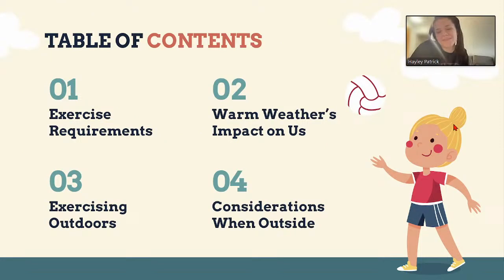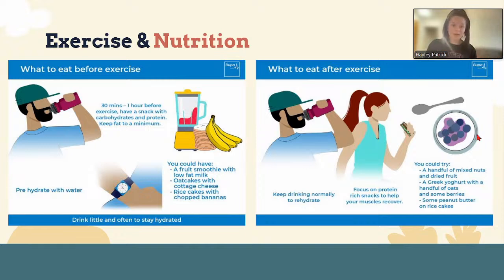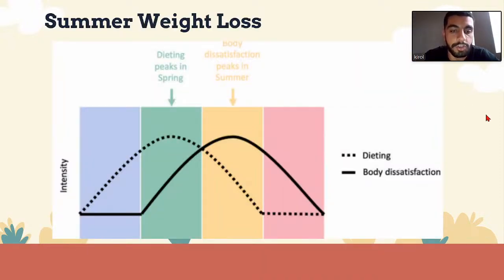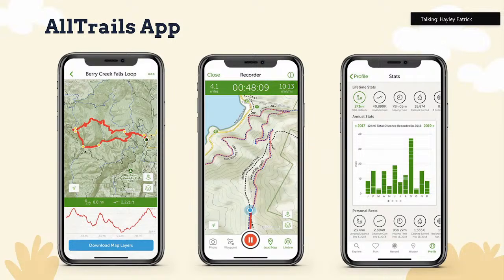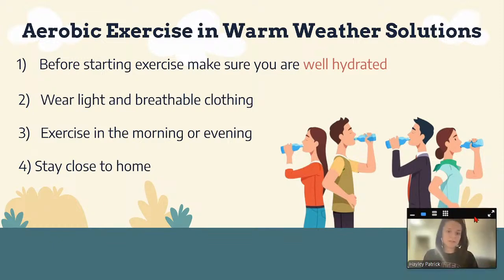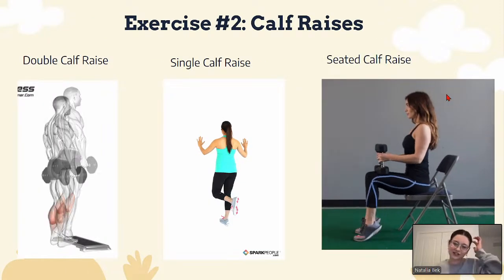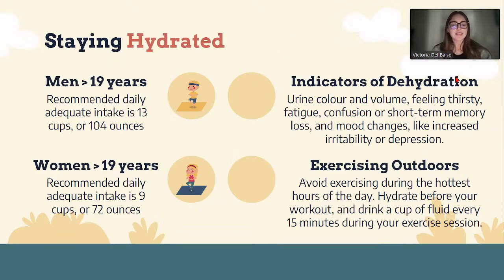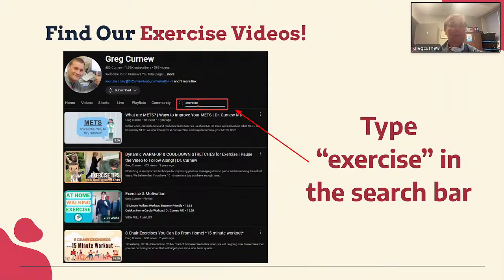Webinar: Keeping Active in the Summer | Dr. Curnew MD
In this webinar, Dr. Curnew and our team share tips and reminders for exercising and staying active in the hot summer months.

Join our patient focus groups on Zoom:
Weight loss team: (Tuesdays 7-8 pm)
Mindfulness team: (Wednesdays 7-8 pm)

Timestamps:
00:00 Intro
00:57 How much exercise should you do?
05:31 What to eat before & after exercise in the summer
08:10 How hot weather affects motivation & cognition
09:42 Weight loss is done by a calorie deficit
11:07 Dieting is more common in the spring & summer
13:04 Benefits of exercising outdoors
14:52 Exercise break: lateral raises
16:00 Aerobic exercise ideas
17:02 AllTrails: An app to find local trails!
20:42 Outdoors centers in Hamilton, ON
22:10 How warm weather affects exercise
24:52 Resistance exercise outdoors
29:44 Exercise break: Calf raises
32:03 Reminder of sun protection
33:36 What does SPF mean on sunscreens
34:00 Understanding UV indexes
35:13 How to hydrate
36:21 Preventing heat stroke
37:38 Exercise break: Pile squats
38:32 Join our motivation & exercise Zoom group

** We broadcast our Zoom presentations on YouTube Live! Webinars are held every Thursday evening at 7 pm